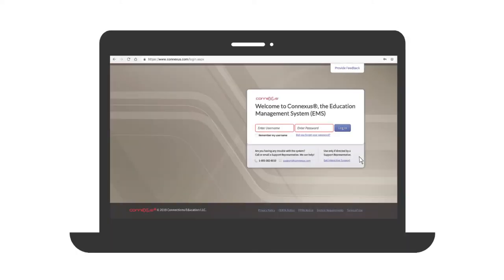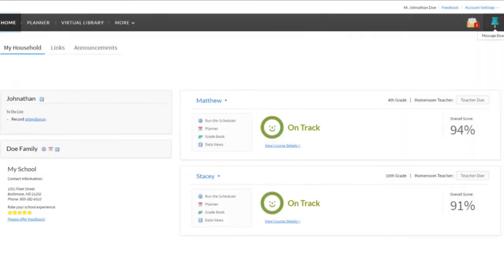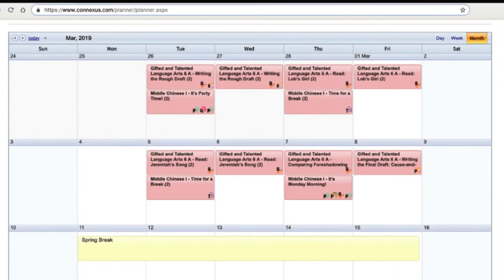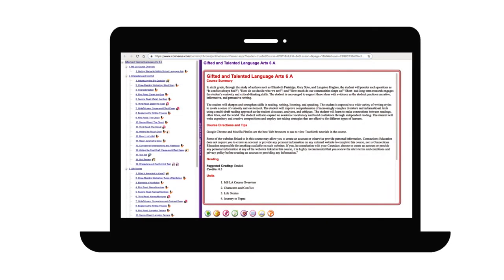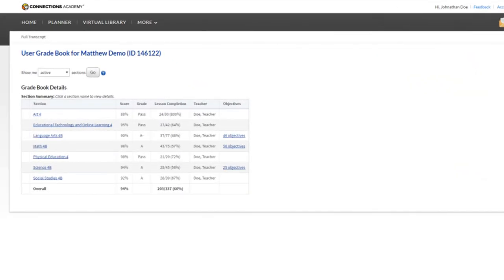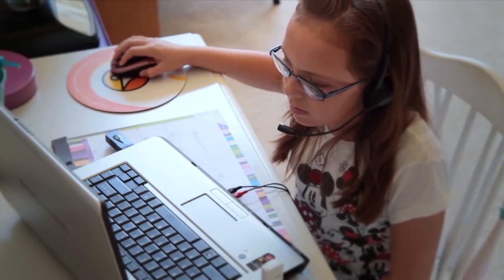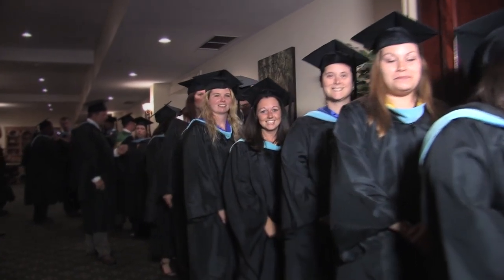Successful Learning from Home | About Connexus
See how students stay organized and on track—and parents can their monitor grades and progress—using the ConnexusⓇ online learning system. With Connections Academy, students also connect remotely to LiveLessonⓇ sessions with caring, certified teachers who enhance their online education.